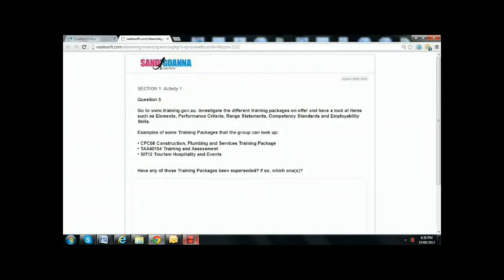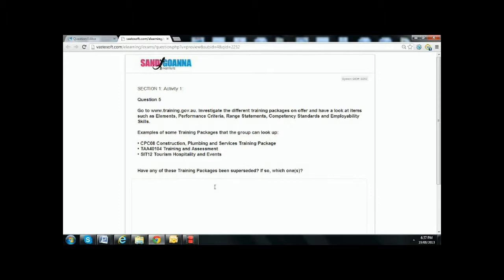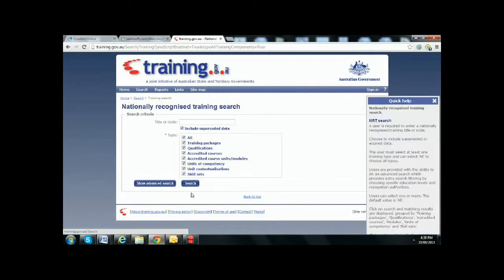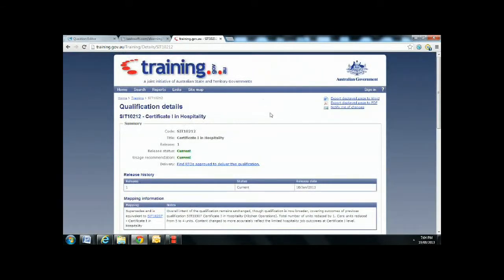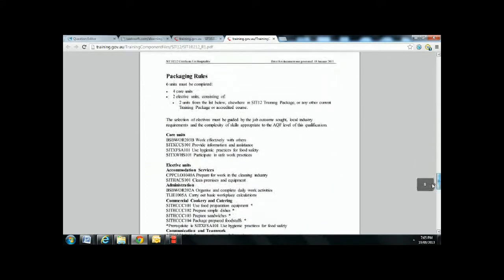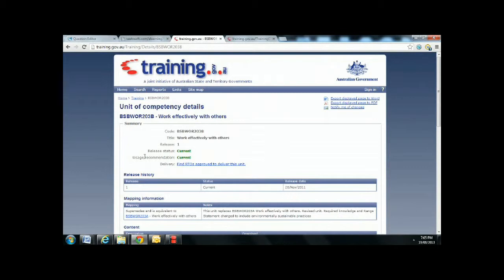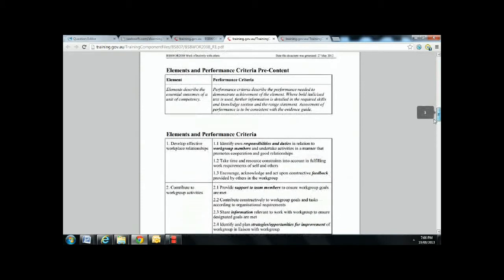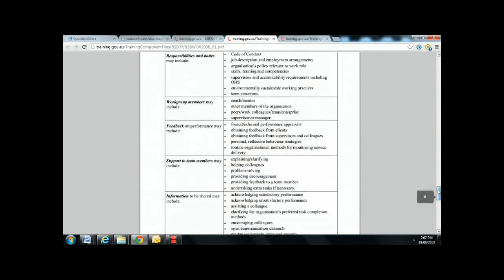TAE how to navigate Training gov au